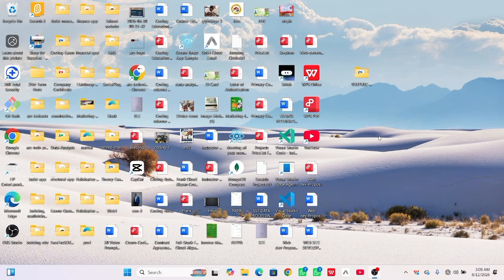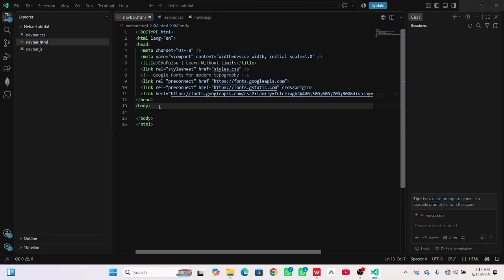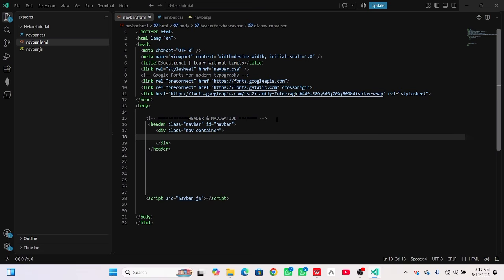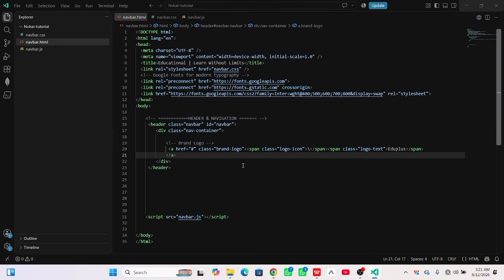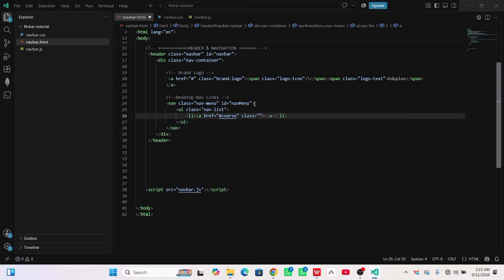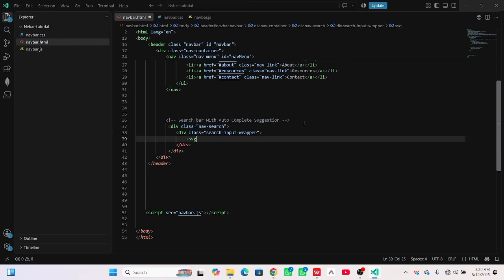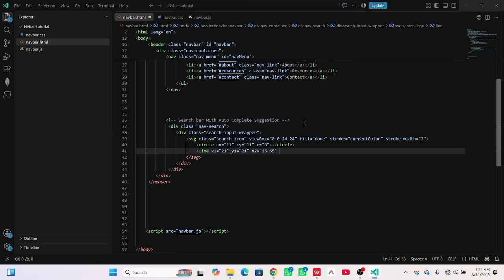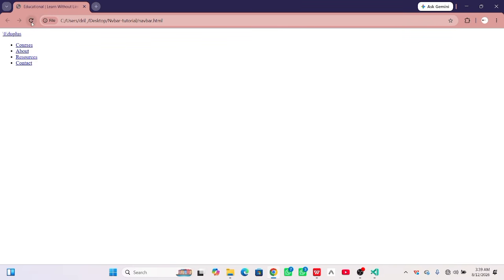BUILD A MODERN NAVBAR